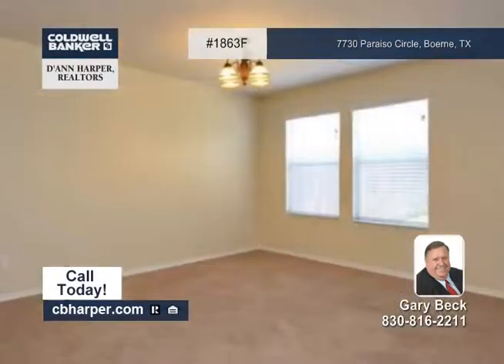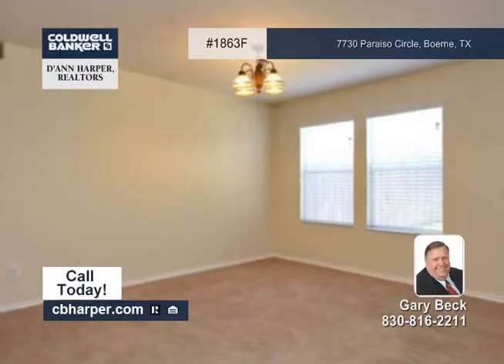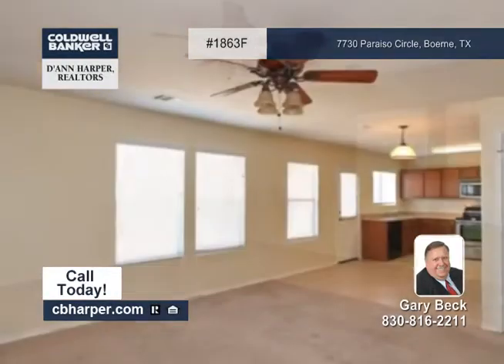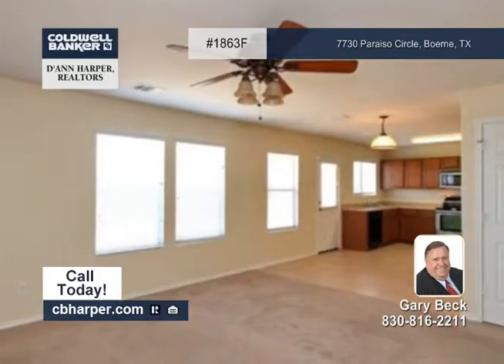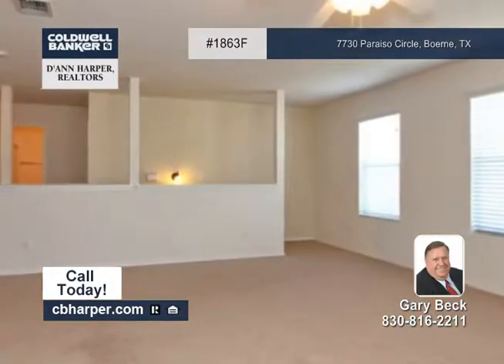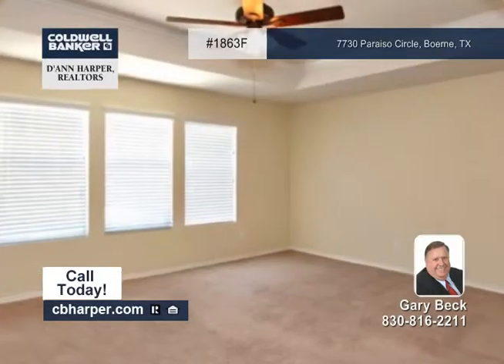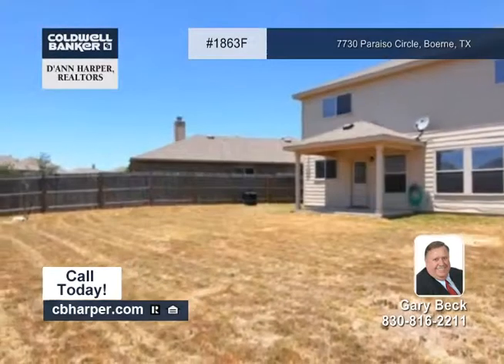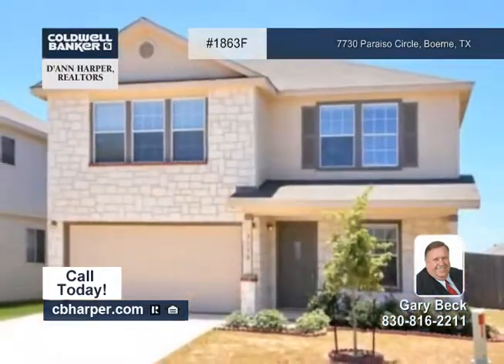7730 Paraiso Circle - Boerne, TX